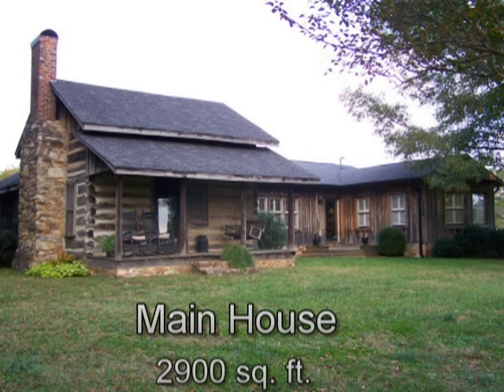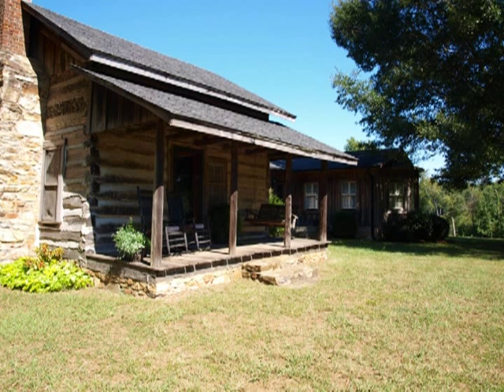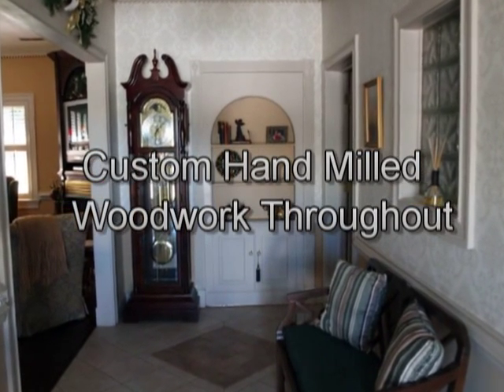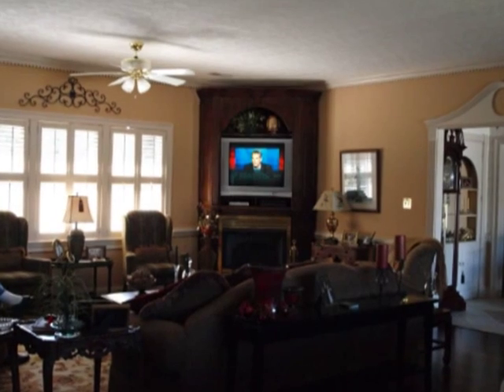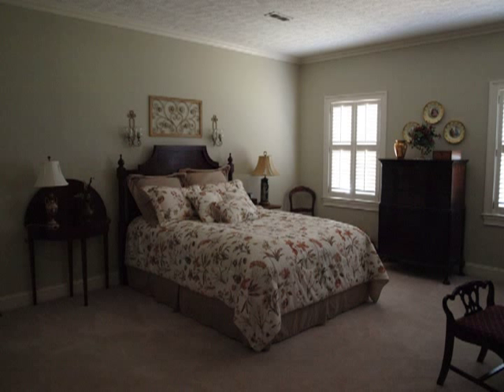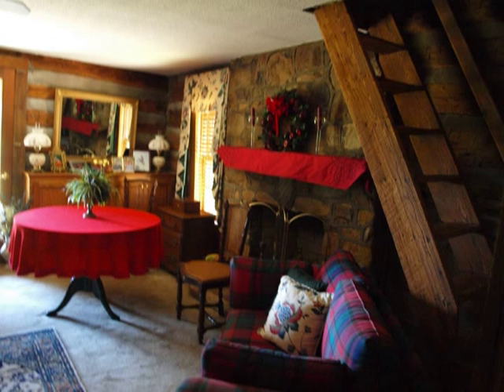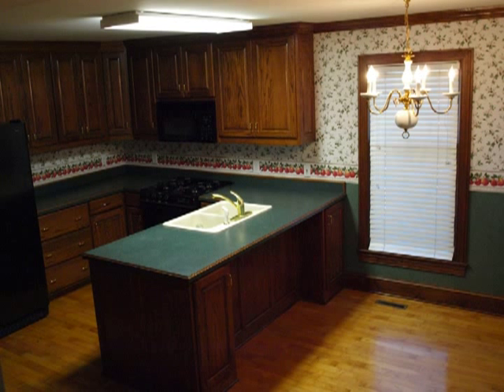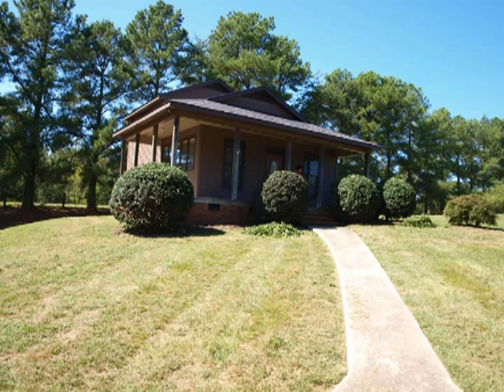Farm w/2 homes for sale By Owner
66 level to flowing acres.  Located in Randolph County, NC.  Two (2) unique houses, fertile pastures, tight fencing, abundance of water, horse barn and horse training area, dirt bike training track, and much more!  Ideal for the family home or vacation get away.  Make your appointment TODAY to see Emerald Farm.